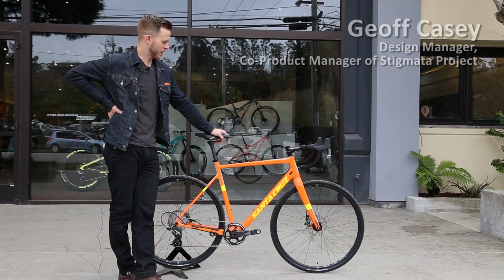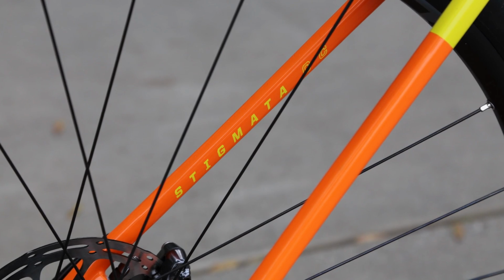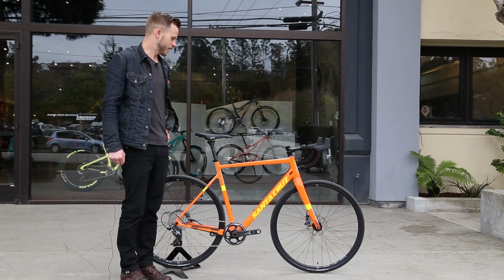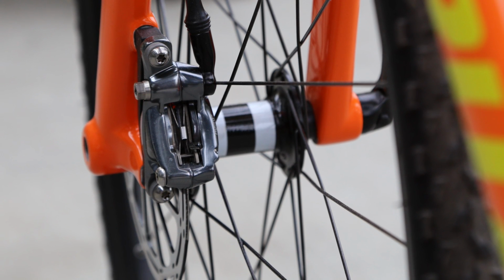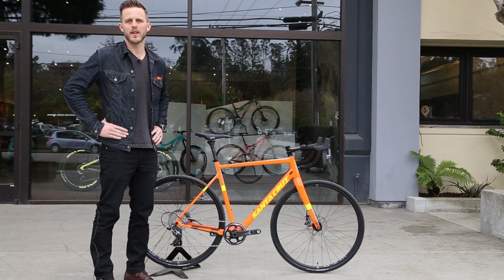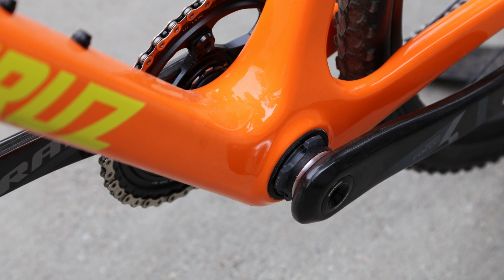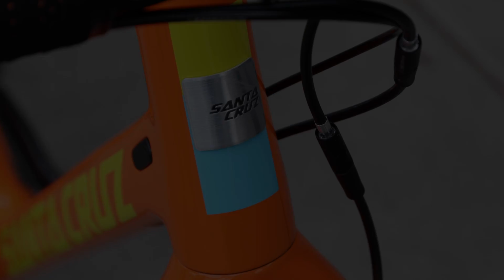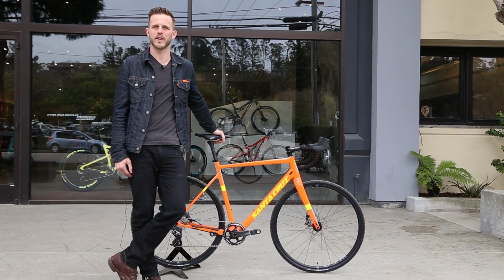Santa Cruz Stigmata